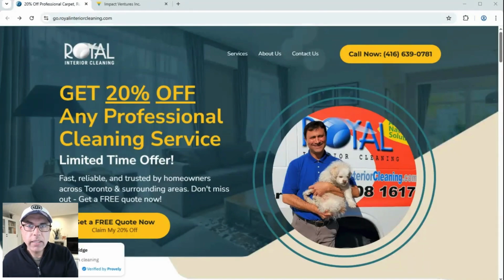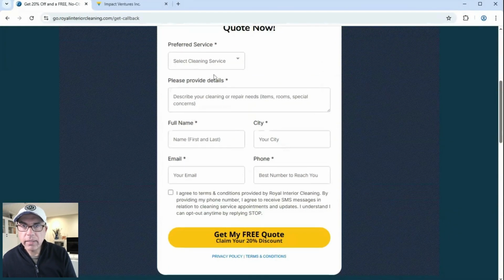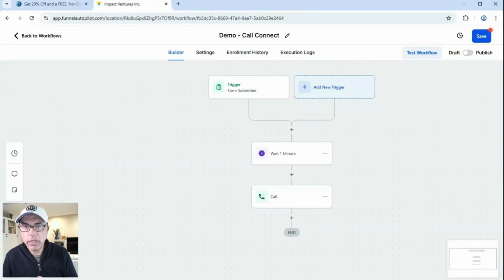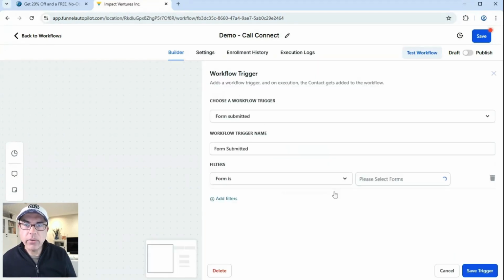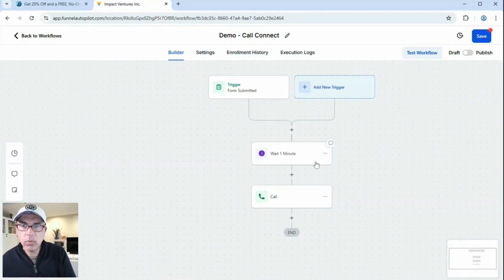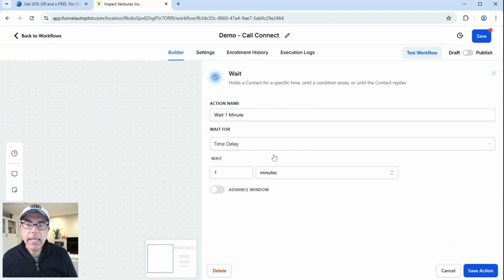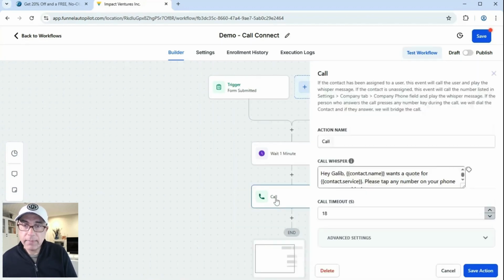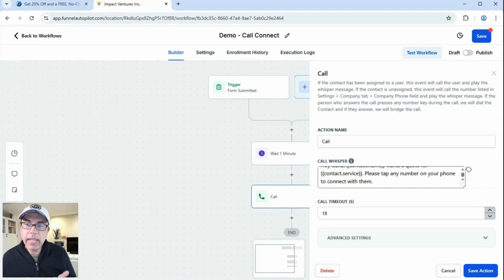STOP Losing Cleaning Leads!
Did you know you're 21 TIMES more likely to book a cleaning job if you call back within 5 minutes? Yet 95% of cleaning businesses are missing this critical window.

⏰ THE PROBLEM:
- Someone asks for a quote on your website
- You're busy cleaning or with another client
- By the time you call back, they've already hired someone else

🤯 SHOCKING INDUSTRY STATS:
- 95% don't call back within 5 minutes
- 71% take over an hour to respond
- 55% don't call back the same day
- 40% NEVER call back at all

💡 THE SOLUTION:
In this quick video, I'll show you my automated system that calls prospects back SECONDS after they submit a form - even when you're on a job. One cleaner saw bookings increase by 35% after implementing this!

🔧 WHAT YOU'LL LEARN:
- Why the first 5 minutes is your golden opportunity
- Step-by-step HighLevel callback automation setup
- The exact template that's boosting booking rates by 35%

- Free class: How to Attract Premium Customers Without Competing on Price